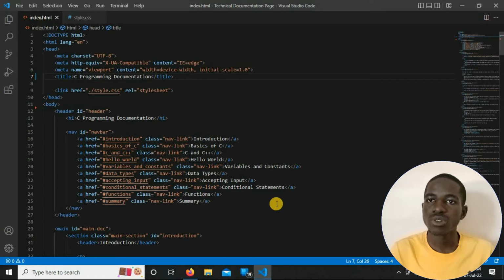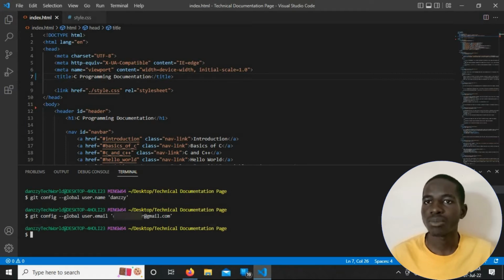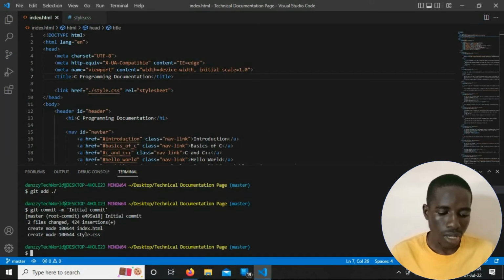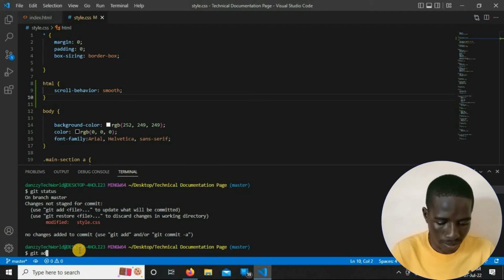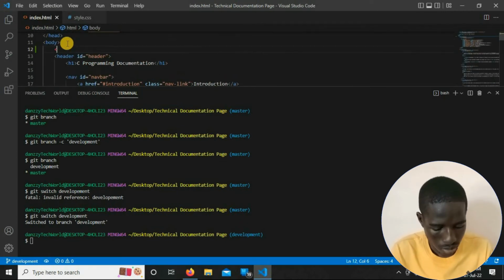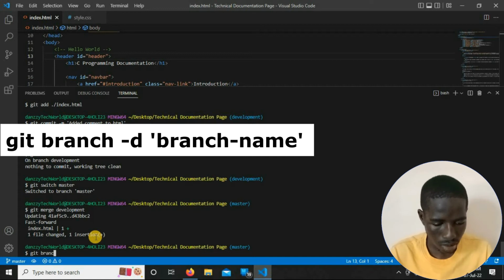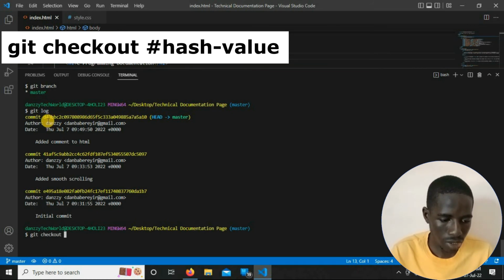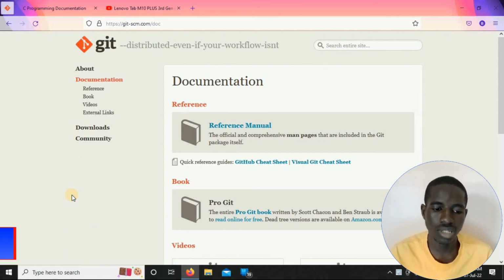Git Version Control Part 2: How to use it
Hello this is a video that is part of the Git Version Control System (VCS) series. If there is anything that is not being understood, check out the part 1.